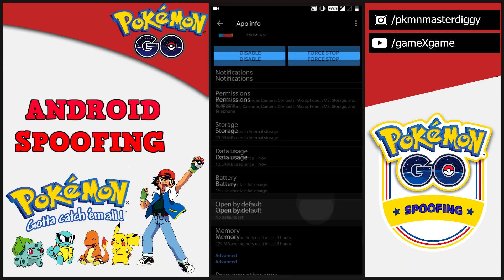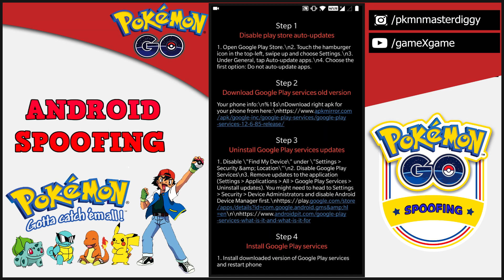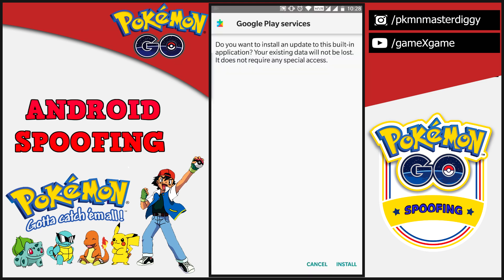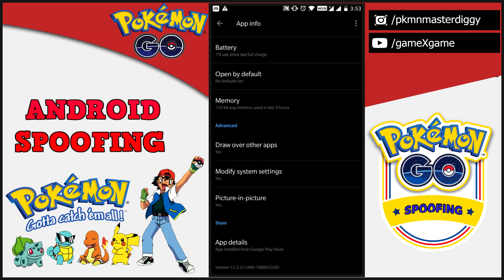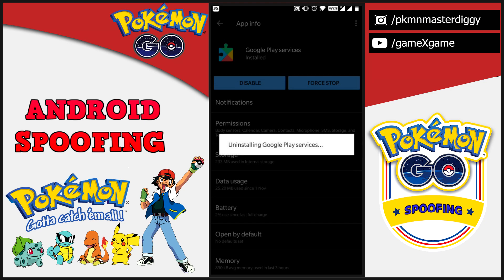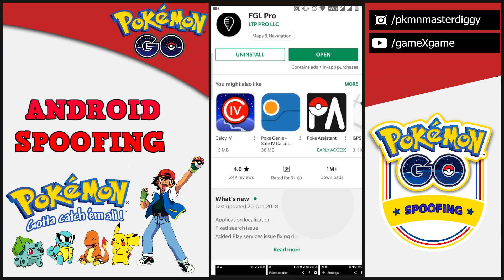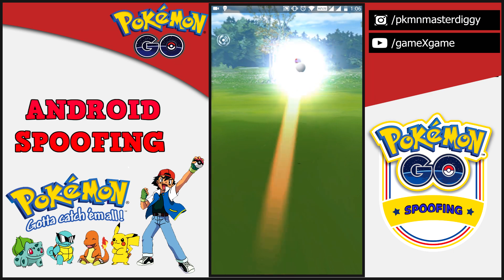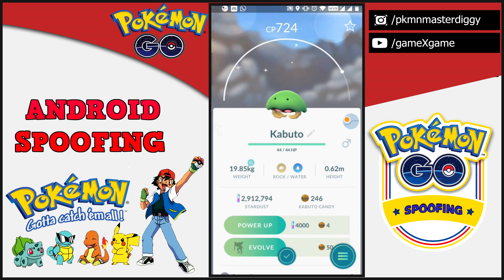Why Downgrading Not Working | App Not Installed Explained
Hi

In this video, I have described why spoofing is not possible with downgrading in 2019 and why we can't spoof in the latest security patch.

2. Join Discord Channel

3. Join My WhatsApp group:-

Credits:-

Songs:-

Sounds Effects:-

1. Mouse Click Sound

2. Doorbell Ringtone

Image Source:-

1. Pokemon:- Gotta Catch 'em All! [Kanto] by EeveeTheArtist

2. Pokemon Badge